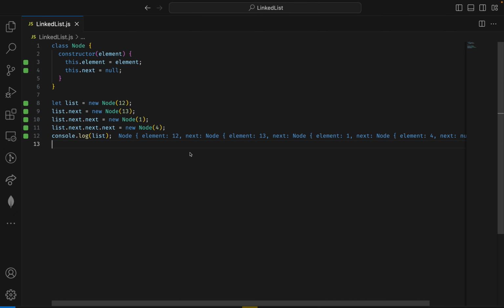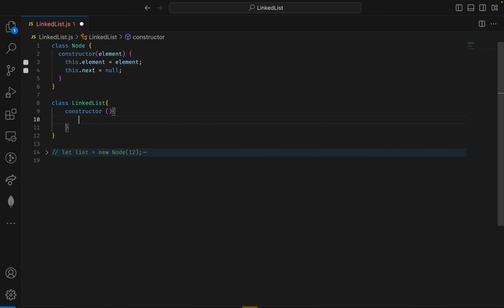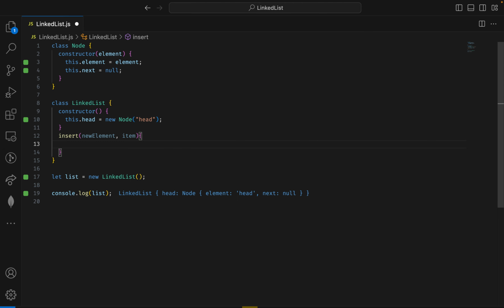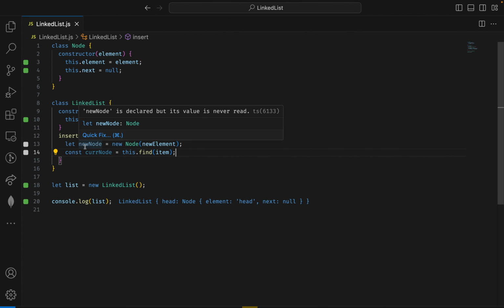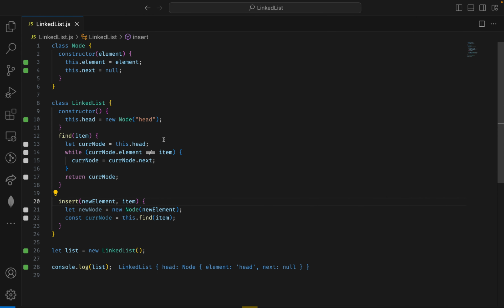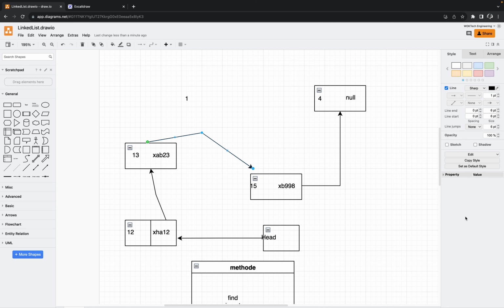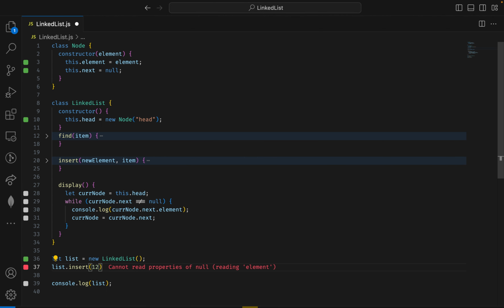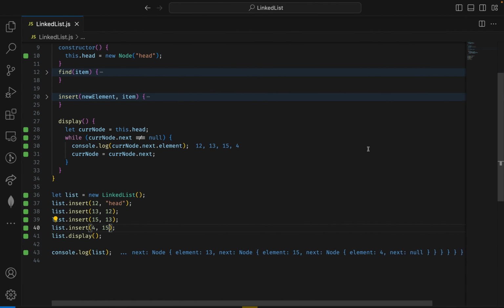Linkedlist create methods1